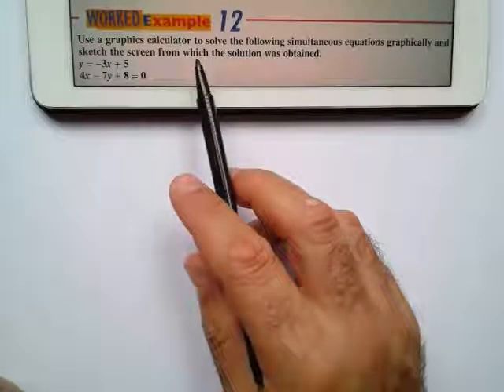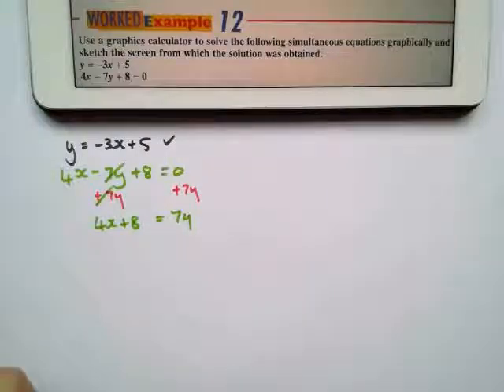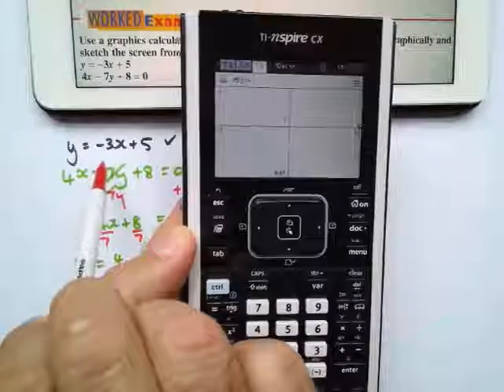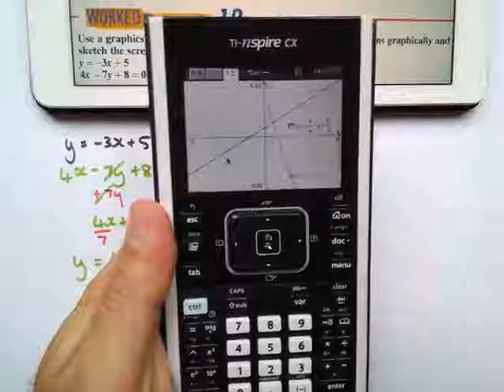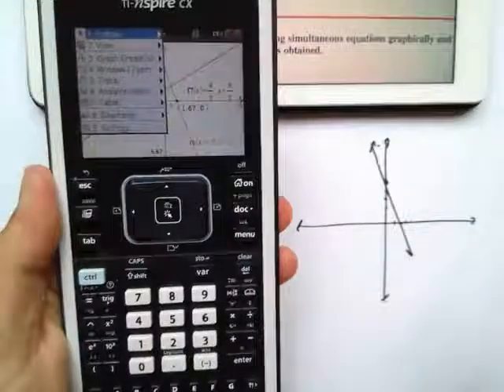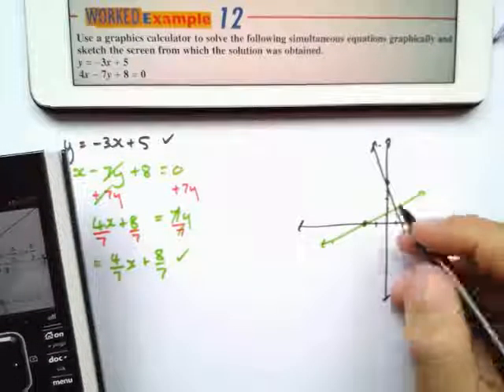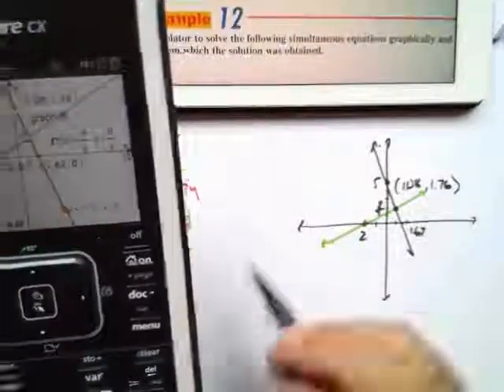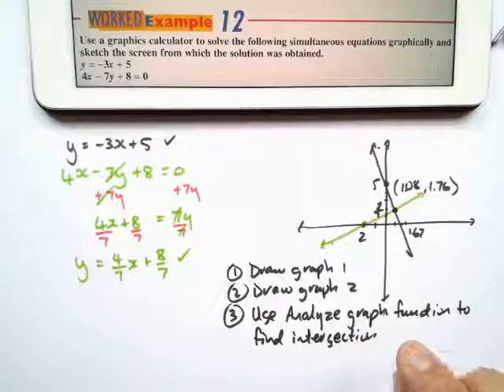11B:1F:b:WE12:Using graphics calculator to do simultaneous equatiopns